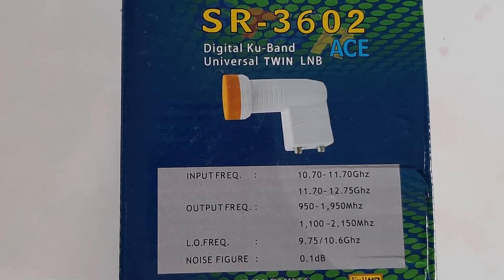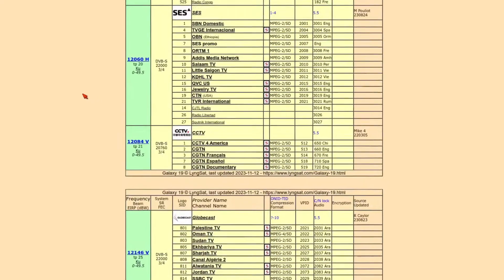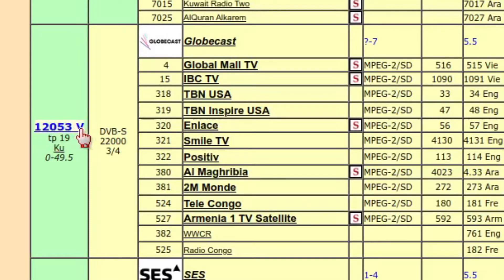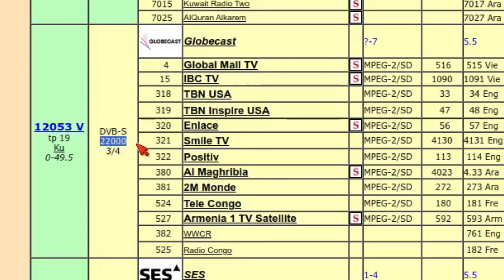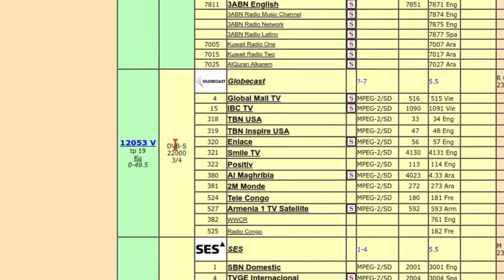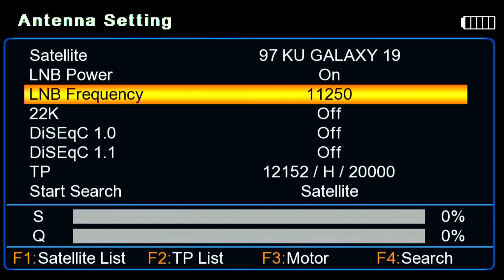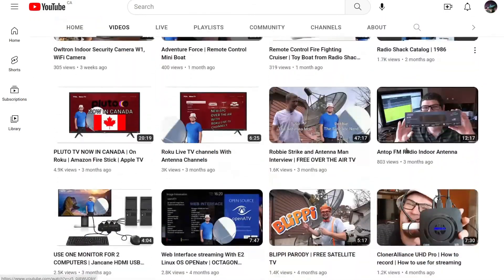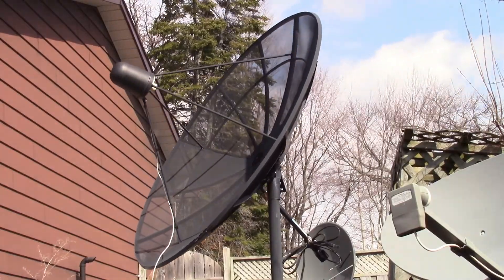MOST COMMON MISTAKE WHEN INSTALLING A FREE SATELLITE TV DISH | LNB FREQUENCY SETTINGS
When setting up a free satellite TV dish one common mistake is not having your LNB Low Oscillator frequency set to the right number on your receiver. In this video you will see how to set this correctly to the type of LNB that are most common
Standard LNB's are 10750

Universal LNB's are 10600

BUY SATELLITE SUPPLIES
Where can you buy a satellite dish and receiver? EBAY! BUY AT YOUR OWN RISK. ELECTRONICA HAS SOLD SOME PEOPLE DISHES WITH NOT ALL THE RIGHT PARTS BUT THEY ARE THE ONLY SELLER I WAS ABLE TO FIND. IF YOU FIND BETTER LET ME KNOW!

KU Band Dish Motor and LNB - 39" MOTORIZED ROTARY SATELLITE DISH + SG2100 MOTOR + FTA FREE TO AIR LNB 33 36
39 Dish, Motor and LNB

Amiko Mini HD265 FTA Receiver DVB-S2 H.265 HEVC With NTP

MOTECK SG-2100 SATELLITE DISH MOTOR FTA HH SG2100 ROTOR

39" HIGH GAIN KU BAND SATELLITE FTA DISH + DUAL LINEAR FREE TO AIR LNB 97 W 95

Amiko Mini 4K UHD S2X FTA Receiver DVB-S2X H.265 HEVC With NTP 4K Ultra HD $109USD PS
(CURENTLY OUT OF STOCK BUT CHECK BACK)

Satellite Finders (You get what you pay for)
Pro Digital HD TV FTA DVB-S2/T2/Cable Combo Satellite Signal Meter Finder H.265

*Sathero SH-900HD Spectrum Satellite Finder

Titaniam Satellite store (CBand 5G Filters LNB's)

Venture 18" Inch Linear Actuator 36V Jack Arm with Saddle Clamp Satellite Dish (US $129.95)

Sathero SH800HD USB2.0 DVB-S2 HD Spectrum Analyzer Digital Satellite Finder dl45

For Sathero SH-900HD Spectrum Satellite Finder Meter THE BEST SAT FINDER BUT OVER $400 Thats why!

Ku Band LNB Signal Digital HD Universal LNBF Waterproof High Gain Low Noise

4x1 DiSEqC Switch Satellite DISH Royal+ 500mA Max CNX Chieta - Royal+ Heavy Duty

8X1 DiSeQc Switch, FTA Satellite Dish Multi-Switch LNB LNBF
SUPPORT AND SOCIALS